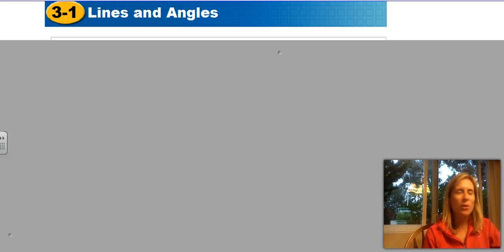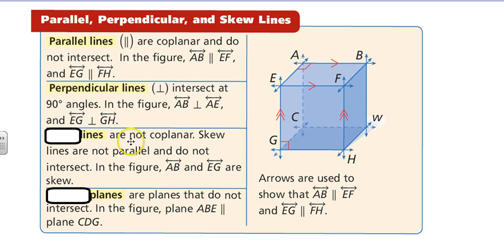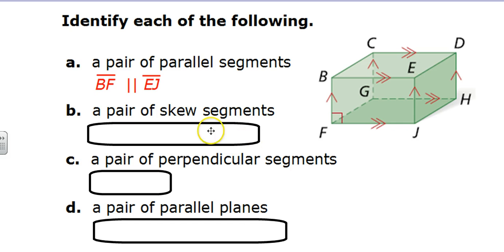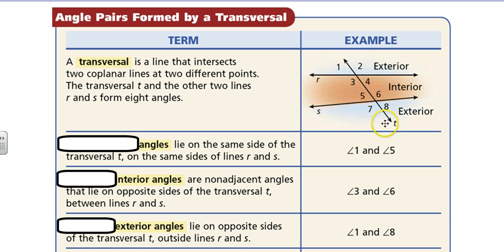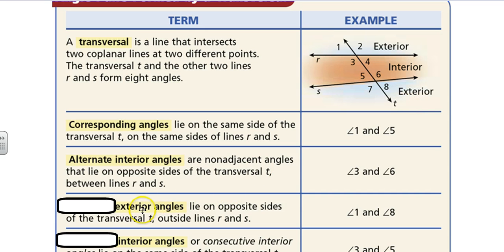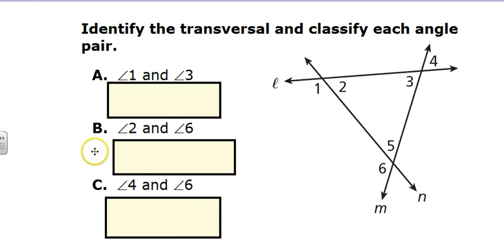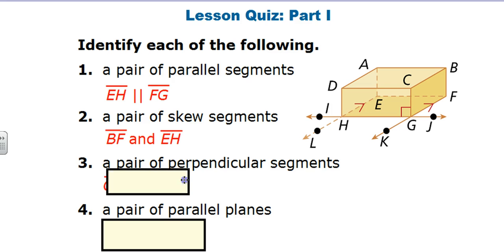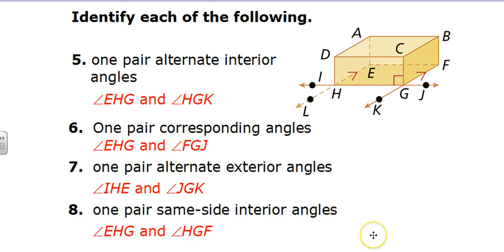Geometry 3 1 Lines & Angles